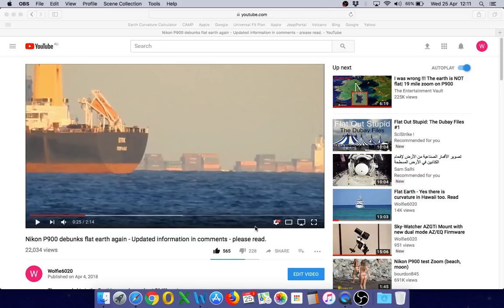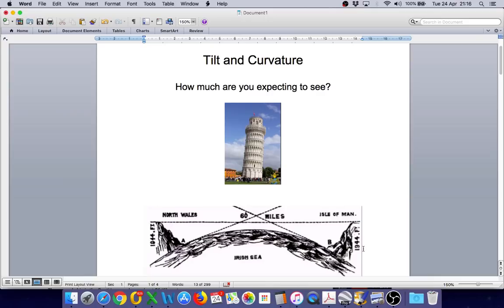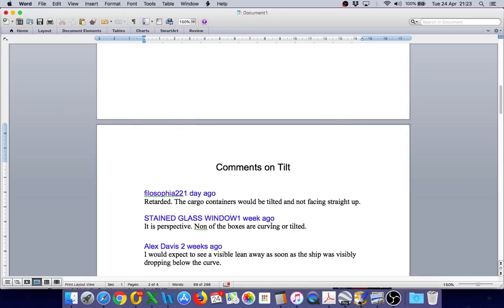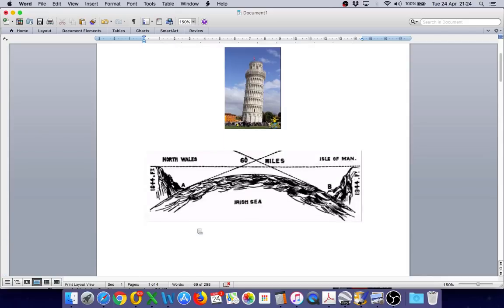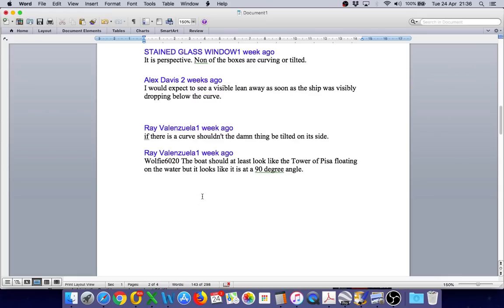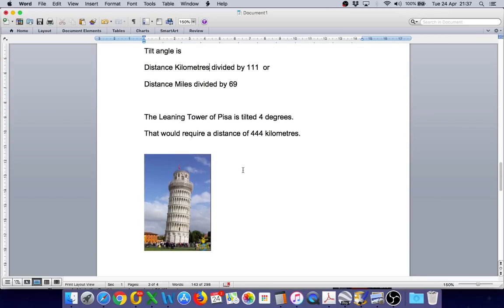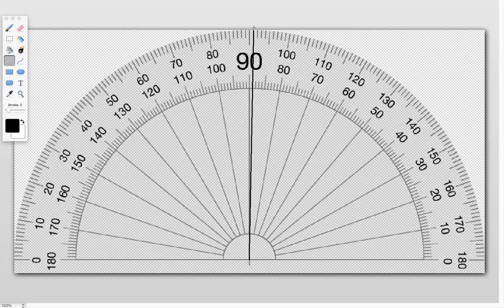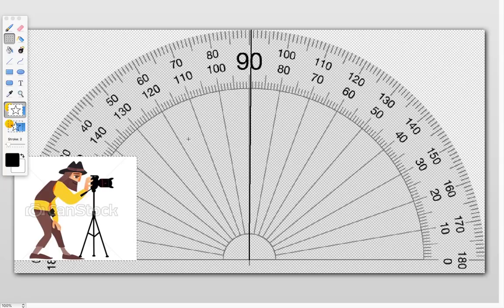Flat Earthers - No you won't see tilt on a ship 26 kilometres away.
Explaining this once again.

Please do the math.

Distance Km divided by 111 for the angle of tilt in degrees.

Distance Miles divided by 69 for the angle of tilt in degrees.

The tilt is away from you - not left or right so a small angle will be imperceptible.